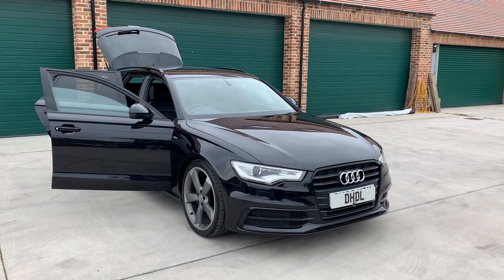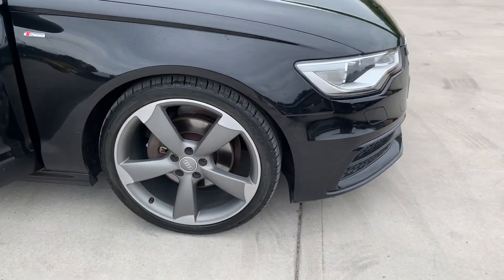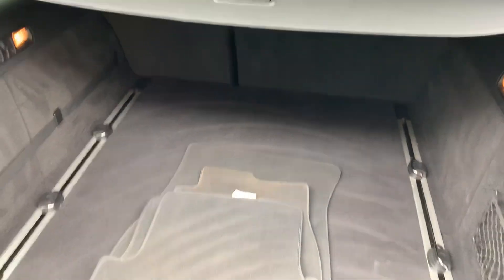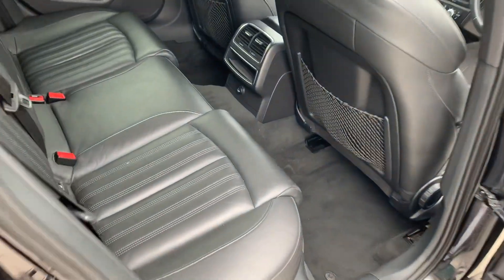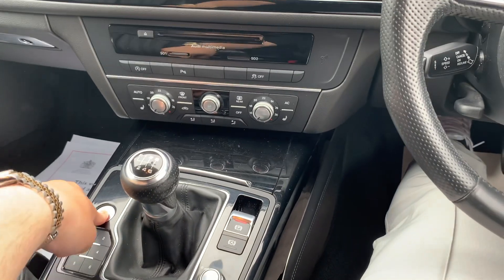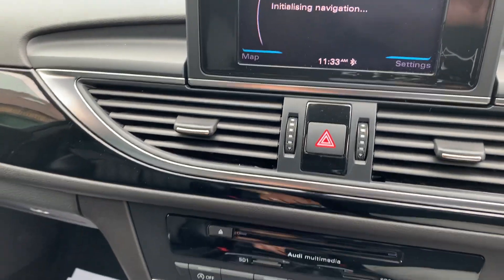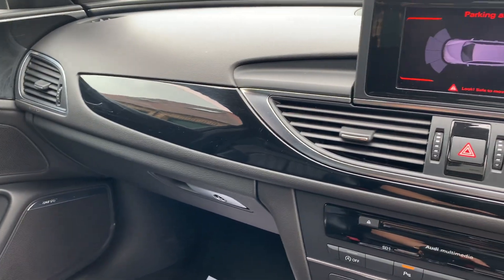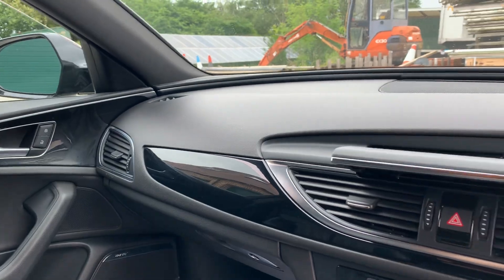2013 (63) Audi A6 Avant 2.0 TDI Black Edition Euro 5 (s/s) 5dr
*** Just Arrived *** We Are Delighted To Offer This Audi A6 Estate Black Edition, Sourced Directly From A Main Dealer, Arrived With Service History, Cambelt Replaced, Lovely Specification Including, Satellite Navigation System, FULL HEATED 3 Stage Leather Seats, CRUISE Control, BOSE Surround System, Front & Rear Park Distance Control, Rear Sun Protection Glass, FULL S Line Body Styling Kit With Extended Black Edition Styling, Rotor Alloy Wheels In SUPERB Condition, Looks & Drives Fantastic, HPI Clear With Certificate, Must be Viewed to Appreciate Inside Our All Weather Showroom, OPEN 7 DAYS, All Cars Come With A 3 Months Warranty, Finance Available From 11.9% APR Subject To Underwriting, Approved With ZUTO, First Response & Car Finance 24/7, ALL VIEWINGS ARE BY APPOINTMENT ONLY, Please Contact Us For Out Of Hour Appointments, CALL DAN ON 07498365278, Buy with confidence from us, DEBIT and CREDIT CARDS ACCEPTED,READY TO DRIVE AWAY TODAY P/X Considered, Post Code B76 9QH. We are Authorised and regulated by the Financial Conduct Authority, Firm Reference Number 811745